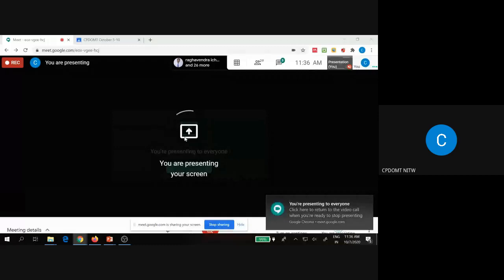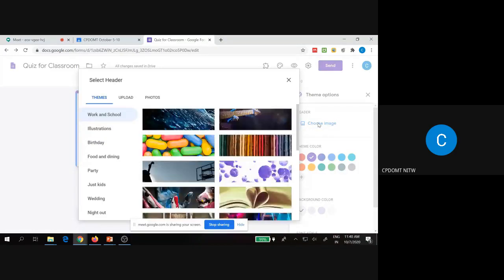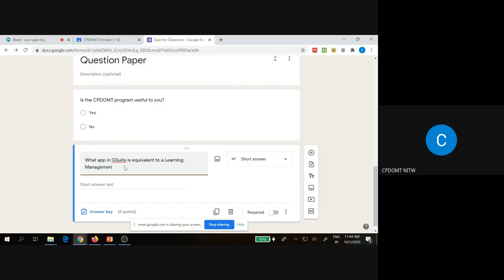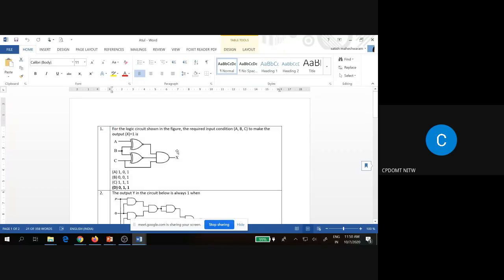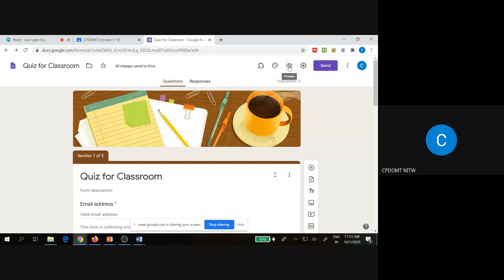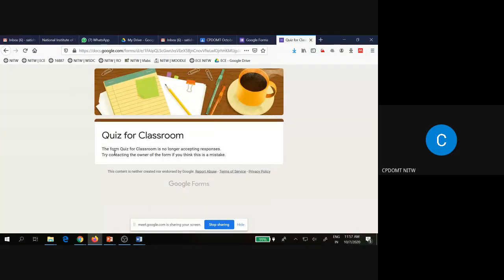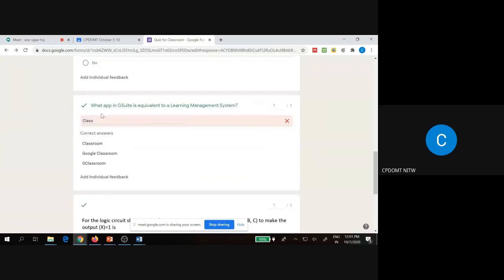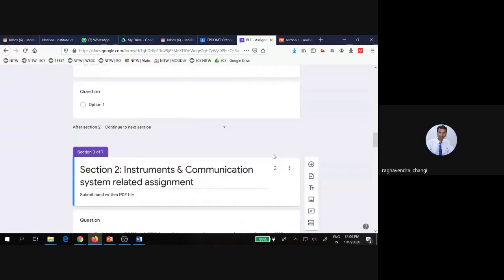Day 3 session 3 on google forms by Dr. Satish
Day 3 session 3 By Dr